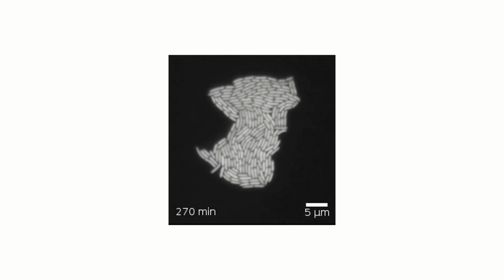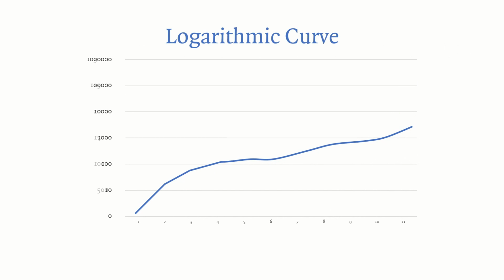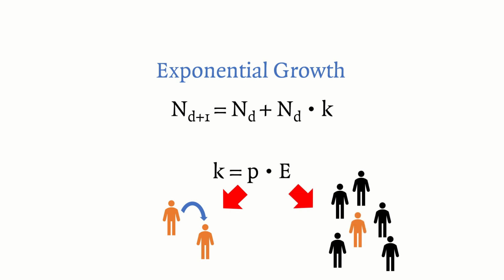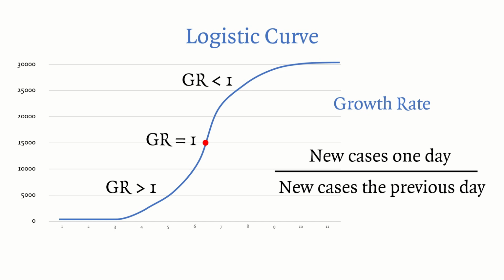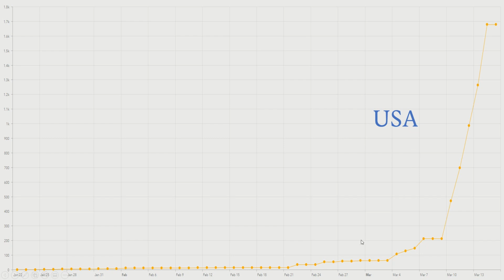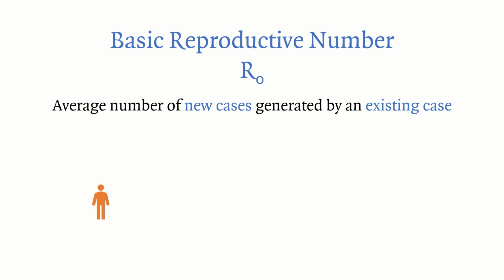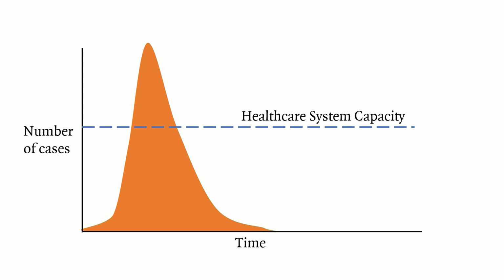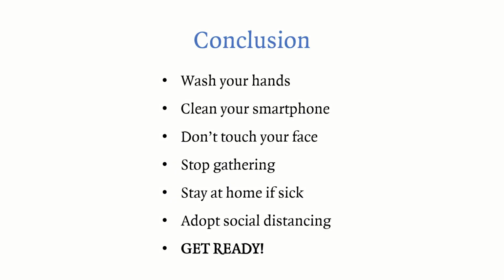COVID-19 Pandemic Basic Concepts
This video explains the basic concepts of a pandemic.